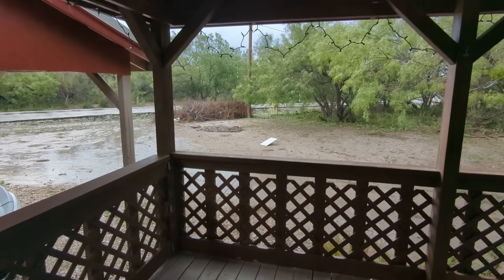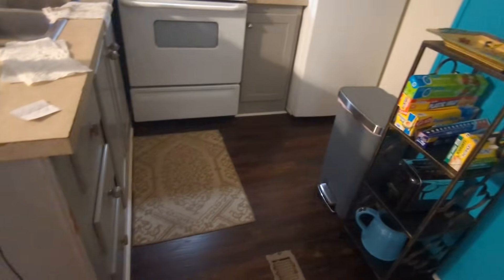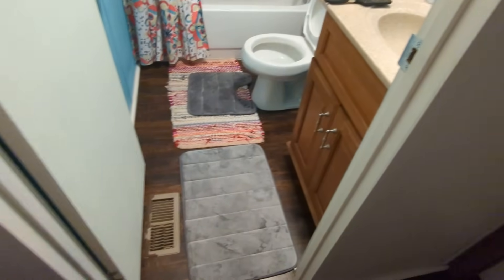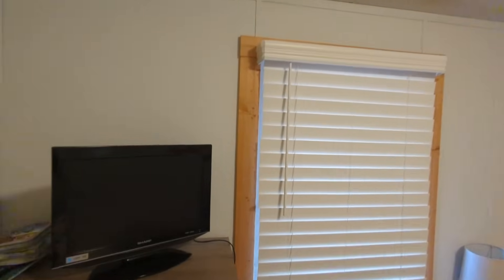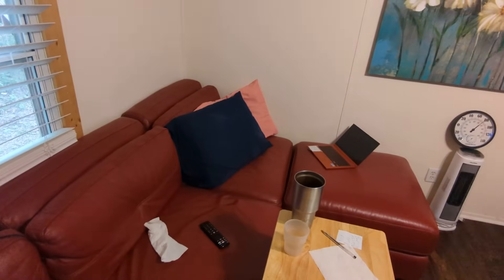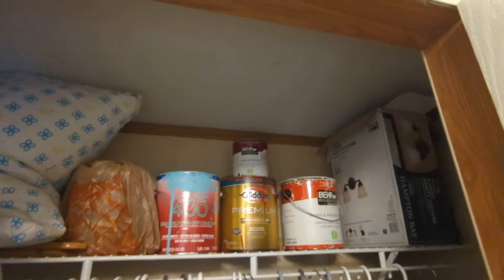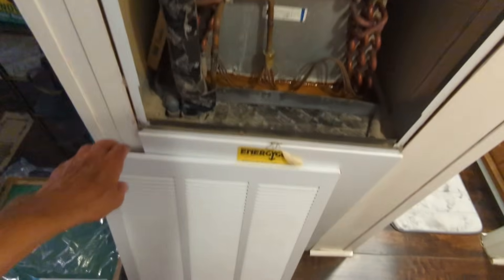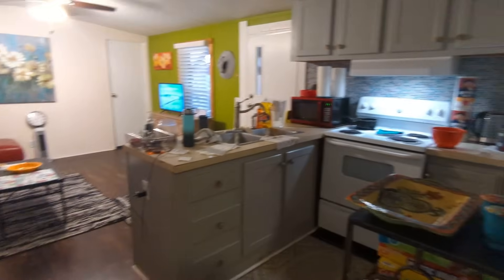FIRST RAIN...NEW HOME TEXAS!!!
What a relief...a nice rain!!!